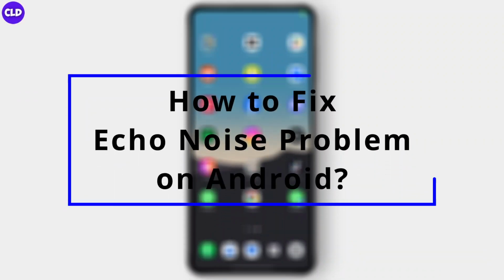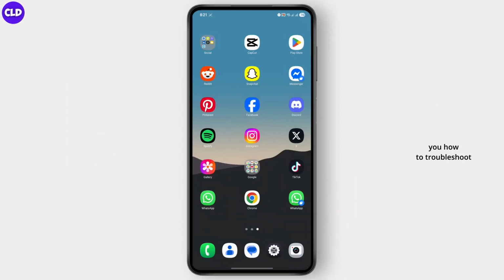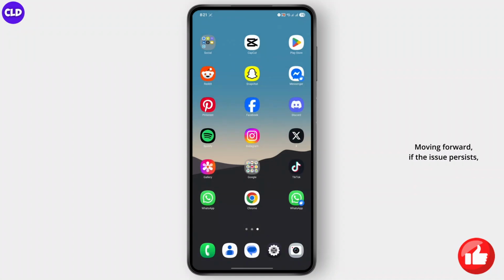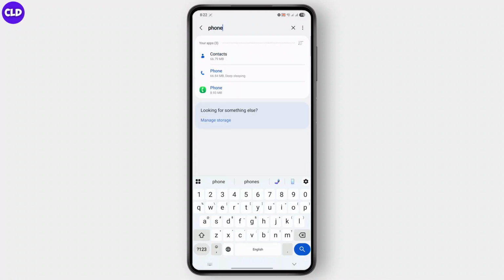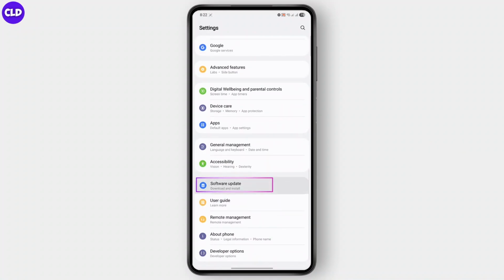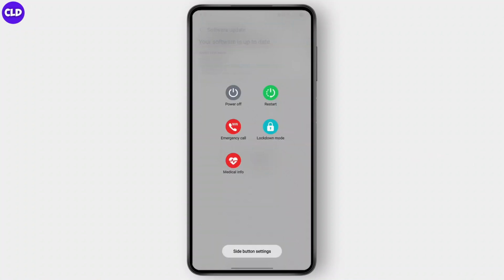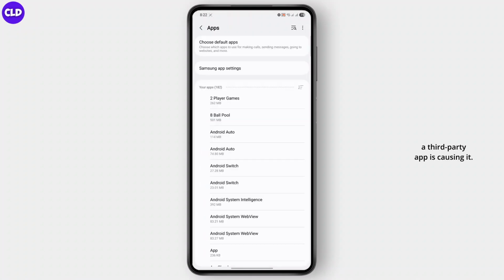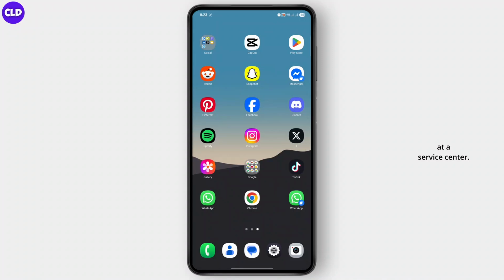How To Fix Echo Noise Problem On Android (Easy & Fast Fix) 🔊📱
Learn how to fix echo noise problem on Android phone easily.
This step-by-step tutorial helps you remove echo sound issues during calls, recordings, or speaker use on Android devices.

If you are facing echo noise while calling, recording audio, or using speaker mode on your Android phone, this video will guide you through the best settings and fixes. These methods work on most Android phones including Samsung, Xiaomi, Redmi, Vivo, Oppo, Realme, and OnePlus.

🔧 Covers call echo, mic echo, speaker echo, and sound feedback issues